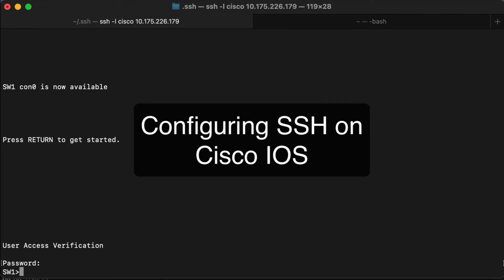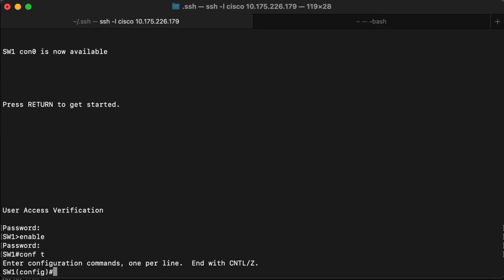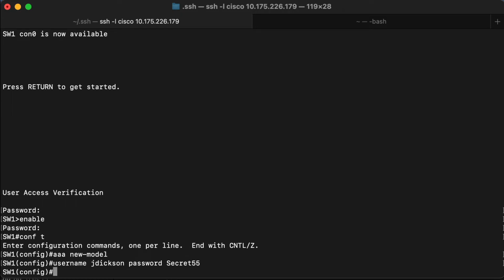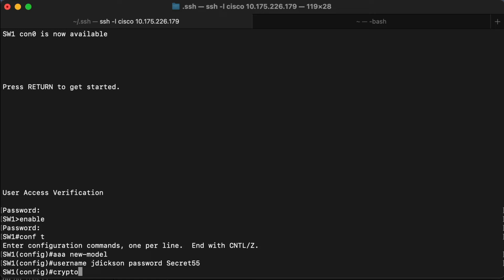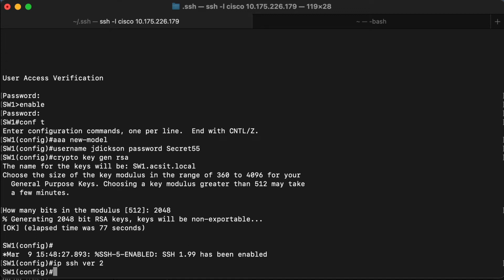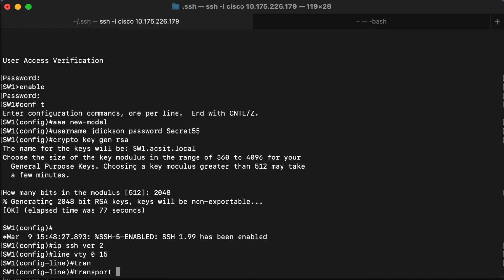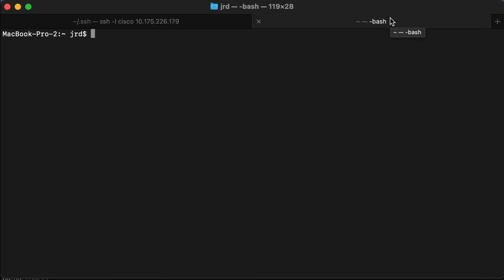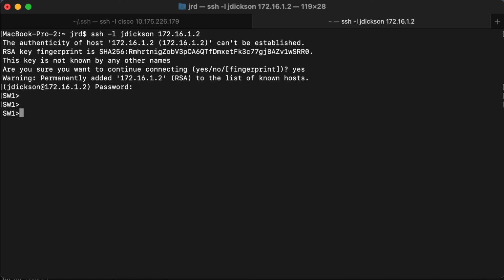Configuring SSH on Cisco IOS Demo Video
This video demonstrates configuring a Cisco IOS physical device to accept secure shell (SSH) connections using a local user account and testing access.